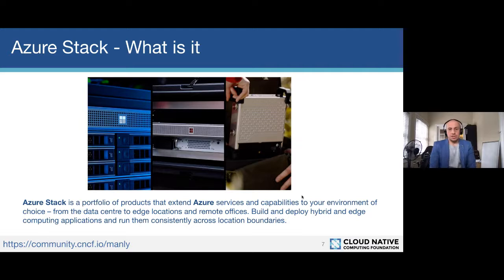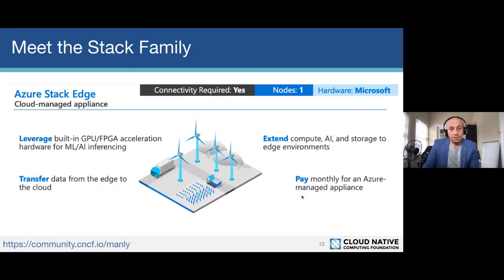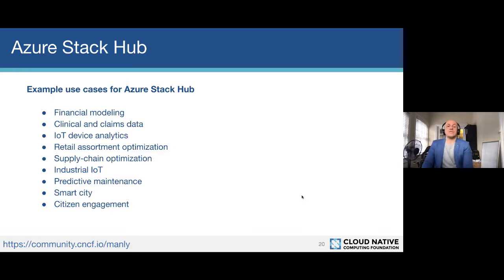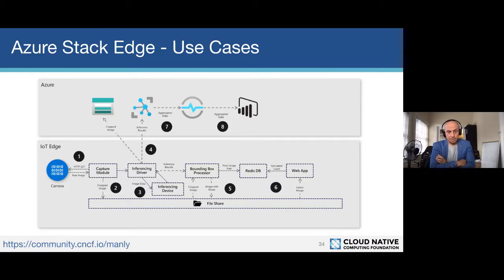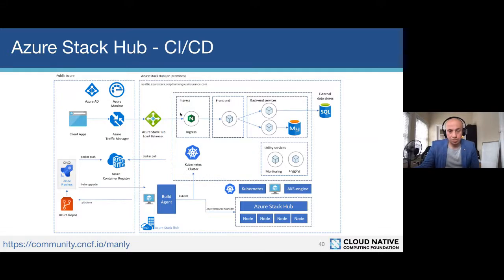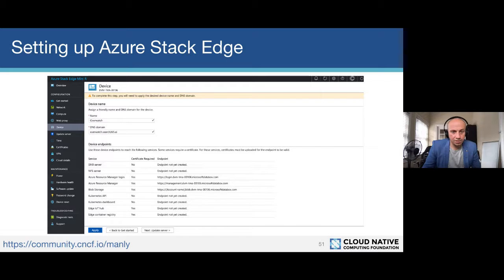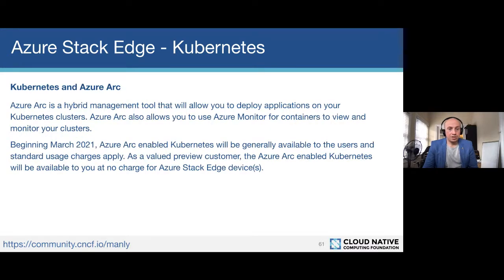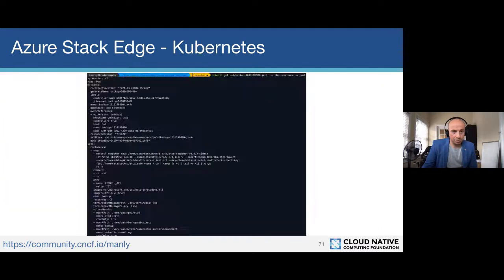Deploying Hybrid & Edge Computing Apps with Kubernetes on Azure Stack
Azure Stack is a portfolio of products that extend Azure services and capabilities to your environment of choice – from the data centre to edge locations and remote offices.  Join Brad McCoy (Head of Platform Engineering at Search365) and Roman Shariy (DevSecOps Engineer at Methodic) as they take a deep dive into building and deploying hybrid and edge computing applications on Azure Kubernetes Service (AKS) on Azure Stack

Who is this session aimed at?
This session is aimed at anyone interested in seeing where on-prem meets cloud.  We aim to answer all questions people have regarding the Azure Stack family and Kubernetes.  Whether you are an executive or Engineer join us to increase your knowledge in this innovative space.

Brad McCoy
I have come from a software engineering background and transitioned into DevOps where I have gone on a journey with Kubernetes and cloud-native, and love to share experiences and help others wanting to make the leap! I love working on open-source projects and coaching and mentoring other engineers

Roman Shariy
I have been working with infrastructure for over ten years.  I'm ex Microsoft and love working in Azure every day as a DevSecOps Engineer.  I specialize in networking and security and am currently working for Methodic.

[eventID:13180]